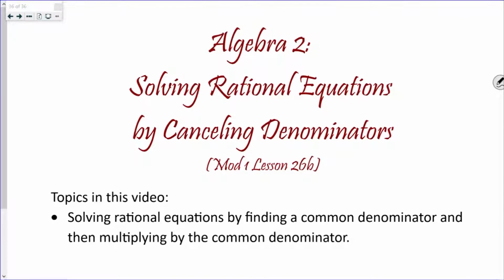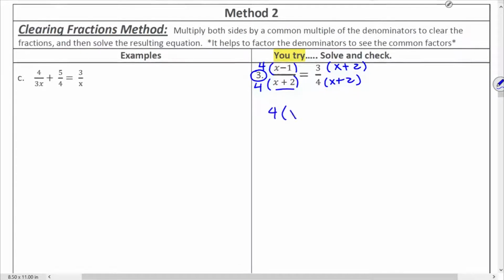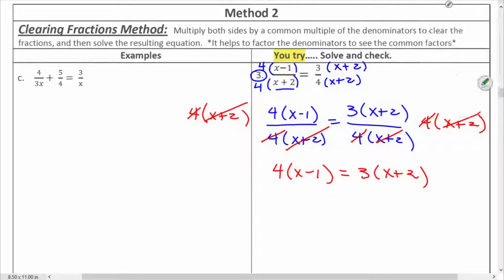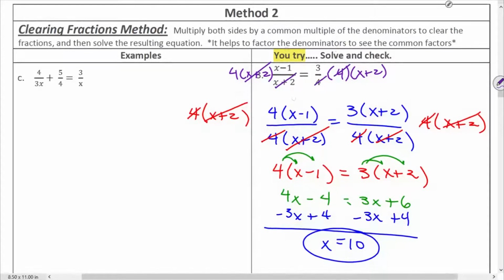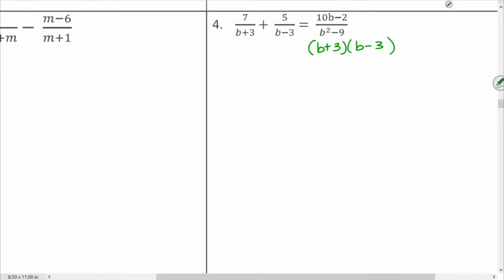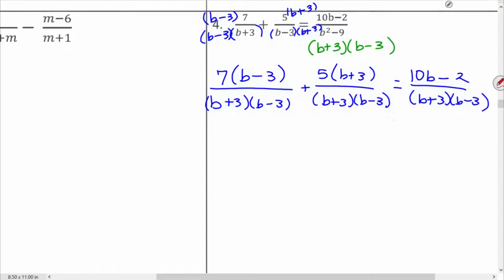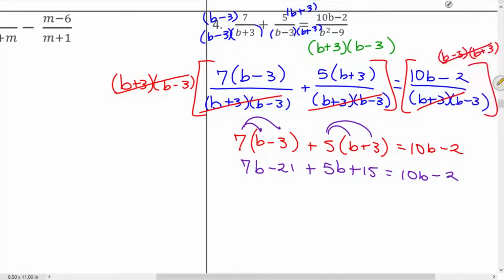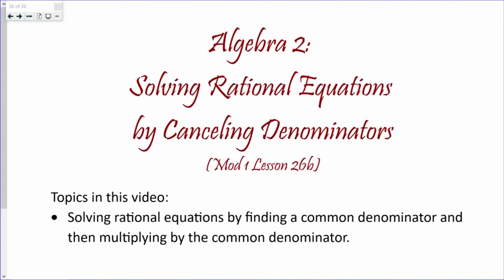Alg2 M1 L26b Solving Rational Equations by Canceling Denominators